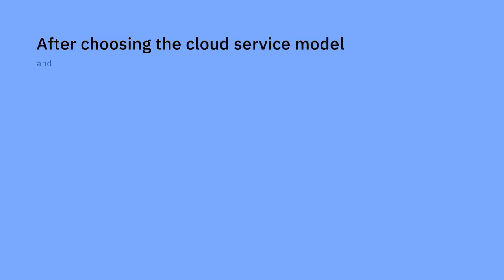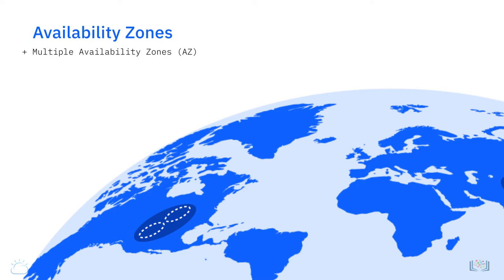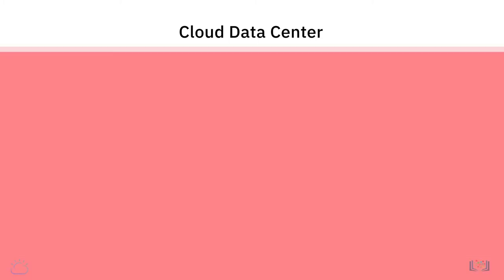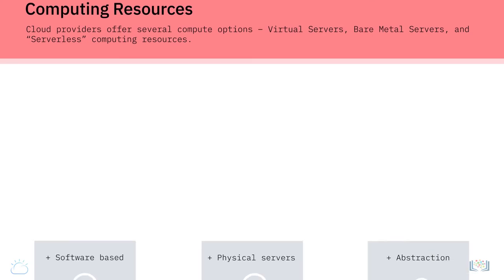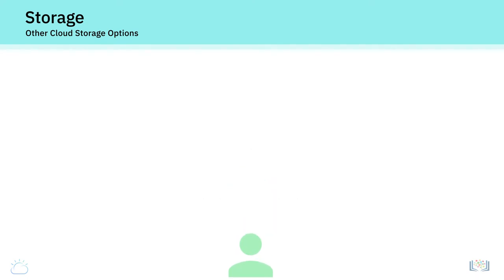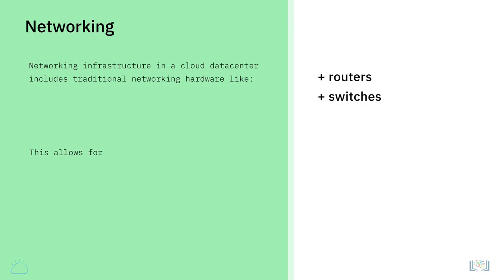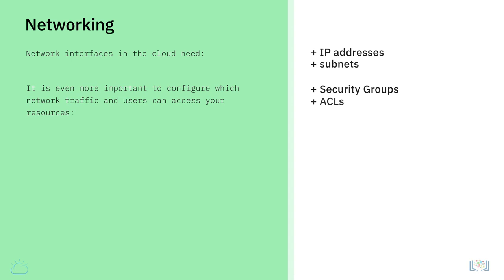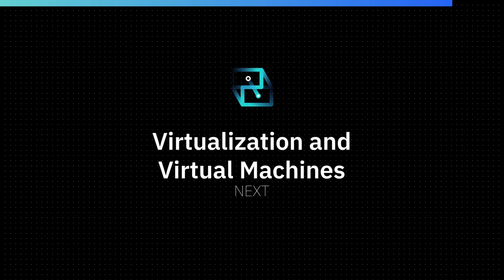3 1 1 Overview of Cloud infrastructure